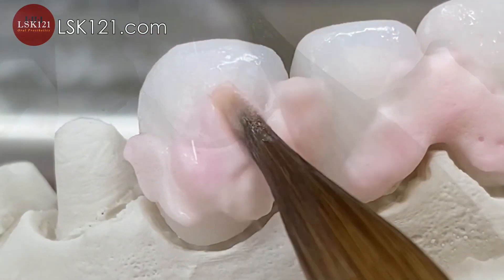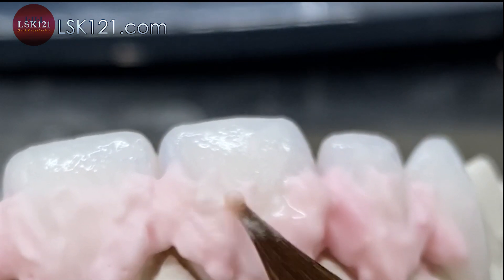How to Make the Best Contour & Color for This Case | Dental Lab Education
In this video I will show you how I made the best color and contour for one of the difficult cases I recently completed.